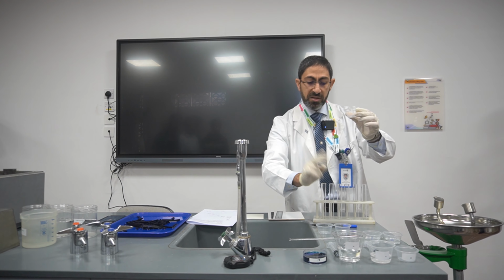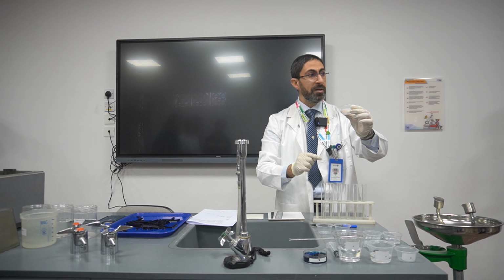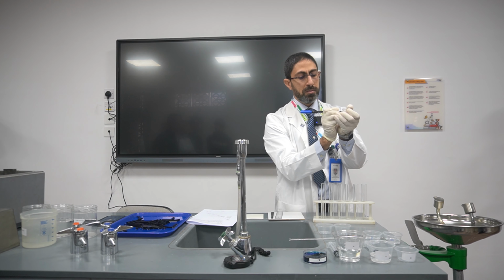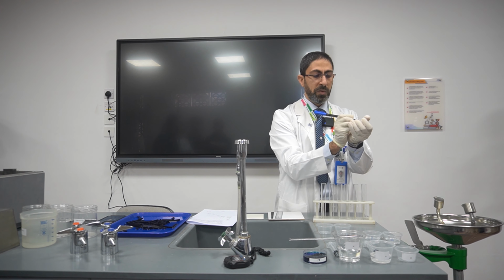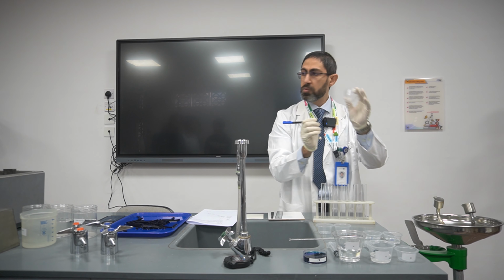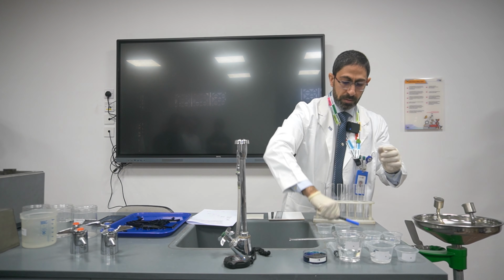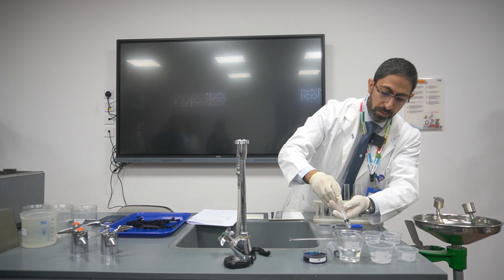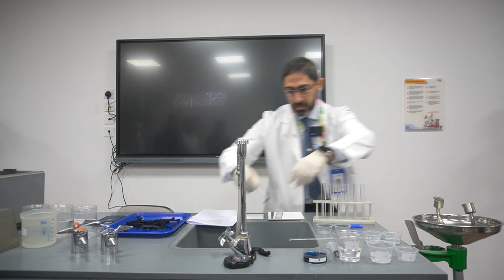[4K] OSMOSIS: FACTORS AFFECTING OSMOSIS IN PLANT TISSUES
OSMOSIS: EFFECT OF DIFF. CON. OF NaCl ON PIECES OF PLANT TISSUES SOACKED IN MYTHYLENE BLUE

Introduction
Water potential (often expressed by the symbol Ψ) measures the concentration of free water molecules in a biological system. The more free water molecules there are the higher the water potential in a system. Water diffuses by osmosis from a region of high water potential to a region of low water potential along or down a water potential gradient through a selectively permeable membrane. Since cells, including plant cells, contain various biological molecules, such as sugars and salts they have water potentials lower than pure water. However, depending on the water potential of the surrounding environment, water may move in or out of the cells (potato tissue used in this investigation) depending on the water potential gradient. When they are placed in a solution of higher water potential than inside the cells water diffuses into the potato cells (by osmosis) and the cells expand. However, since potato cells, like all plant cells, have strong cellulose cell walls, they will not burst. The contents push against the cell wall and the cell becomes turgid. If the potato tissue is placed in a solution of lower water potential water will diffuse out of the cells. This causes the cells to shrink and lose turgor or become more flaccid. If enough water leaves the cells the cells become plasmolysed.

When plant tissue is soaked in methylene blue solution, the stain enters the tissue and colours it blue. This stained tissue can be used to investigate the effect of different solutions on the cells. You are required to investigate the effect of different concentrations of sodium chloride solution(independent variable) on pieces of plant tissue which have been soaked in methylene blue solution.

If any methylene blue comes into contact with your skin wash it off immediately with water.
 It is recommended that you wear safety goggles/glasses.

 (a) You are required to make a serial dilution of the 10% sodium chloride solution, S, which
reduces the concentration of the sodium chloride solution by a factor of ten between each
successive dilution. You will need to prepare 20 cm3 of each concentration.

Proceed as follows:
 Always use blunt forceps when handling the plant tissue to avoid contact with the methylene blue solution.

1. Prepare the concentrations of sodium chloride solution as stated in (a)(i) in the containers provided.

2. Remove the pieces of plant tissue from the container, labelled P, and place them onto a white tile.

3. Cut the ends off each piece of plant tissue.

4. Cut the plant tissue into equal lengths. These should be between 0.75 cm and 1 cm in length.

5. Any pieces of plant tissue which you do not need should be put into the beaker labelled ‘For waste’.

6. Empty the coloured water from the container labelled P.

7. Put all the pieces of plant tissue into the empty container labelled P and cover with tap water.

8. Change the tap water 5 times, either using a syringe or by pouring off the water. Do not touch the plant tissue.

9. Label test-tubes with the concentrations of sodium chloride solution you prepared in step 1.

10. Label a test-tube W.
11. Put the volume of W stated in (a)(ii) into the test-tube labelled W.

12. For each of the concentrations of sodium chloride solution you prepared in step 1, put the
volume stated in (a)(ii) into the test-tubes labelled in step 9.

13. Put one piece of plant tissue into each test-tube and leave for 10 minutes.

After 10 minutes you will need to remove the plant tissue from each test-tube so that the colour of each solution can be recorded.

14. After 10 minutes, pour the solution and the piece of plant tissue from one of the test tubes into the beaker labelled R.

15. Put the piece of plant tissue into the container labelled ‘For waste’. Put the solution back into the test-tube.

16. Rinse beaker R with tap water.

17. Repeat step 14 to step 16 with each of the remaining test-tubes.

18. Put the test-tubes into the test-tube rack in the order of the intensity (quantity) of blue colour.

19. Observe the colour in the test-tubes and use the scale below to match each test-tube to an intensity of colour.

20. Record your observations